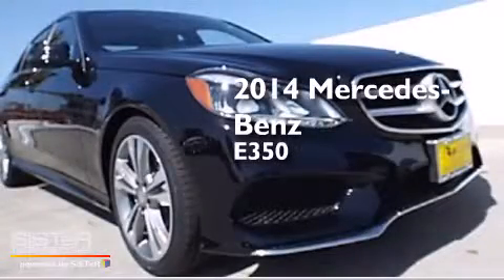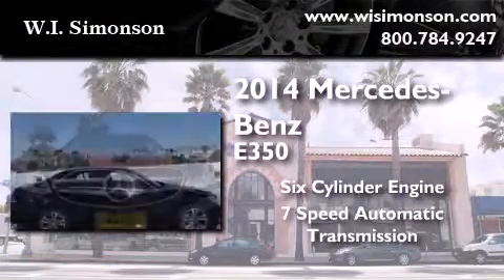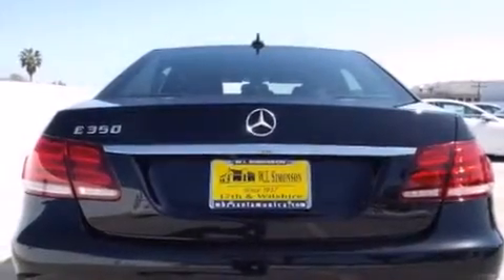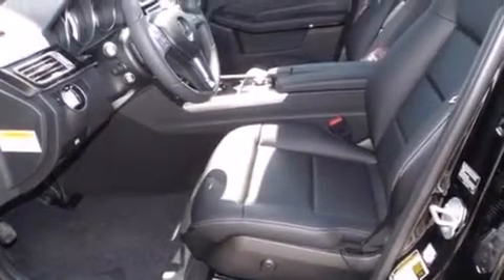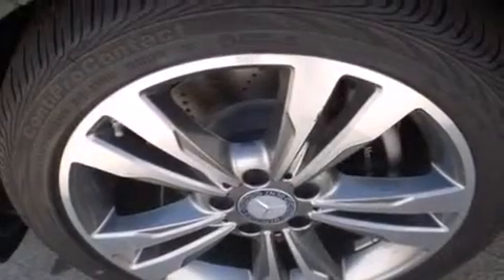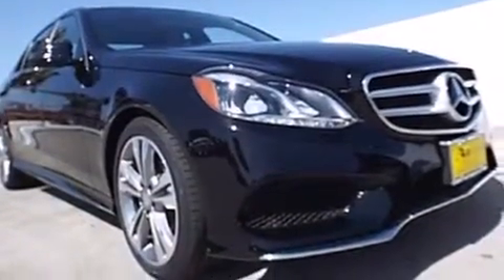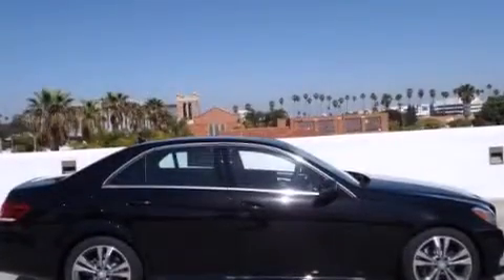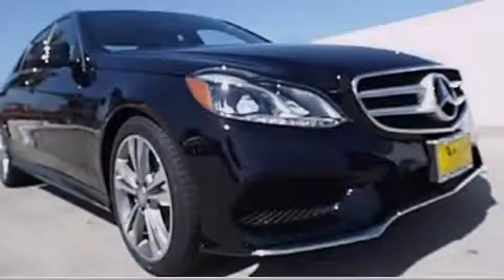2014 Mercedes-Benz E350 Santa Monica CA 90403